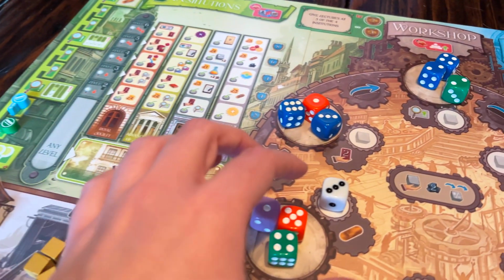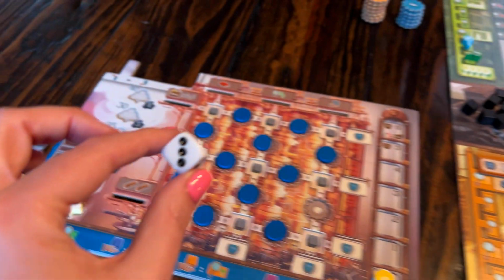Ada's Dream Preview | Pumped Up Kickstarters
Welcome to Foster the Meeple, a channel dedicated to board games and all board gamey things! Join us as we chat about Ada's Dream from Alley Cat Games

Interested in the games we talk about? Purchase them through our link on Board game Bliss for $10 off ($200 CAD min)

Shout out to our channel sponsors Rathskellars - They design & manufacture heirloom pieces of gaming furniture, Everything is handcrafted with love!

Check Out Many Worlds Tavern for delicious coffee & tea
Jump:

00:00 - Intro
01:12 - Overview
03:09 - Discussion
09:46 - Who is it for?
13:27 - Wrap Up
14:26 - A Little Bit Extra